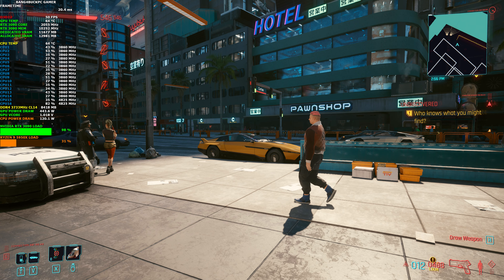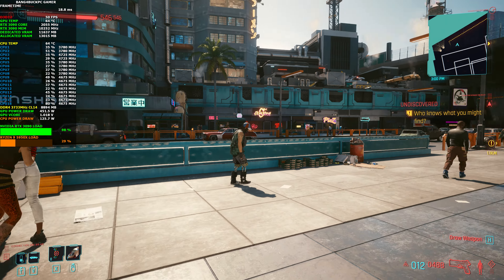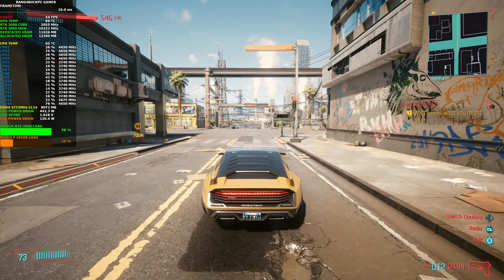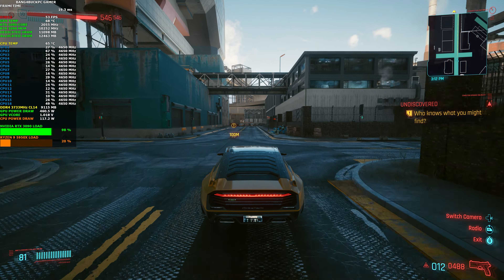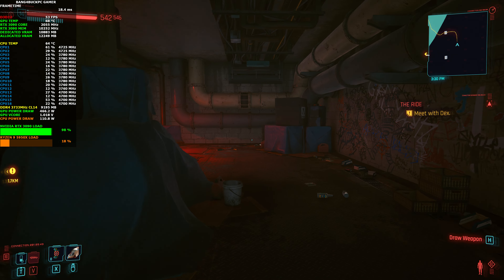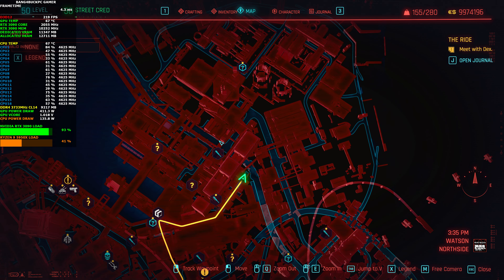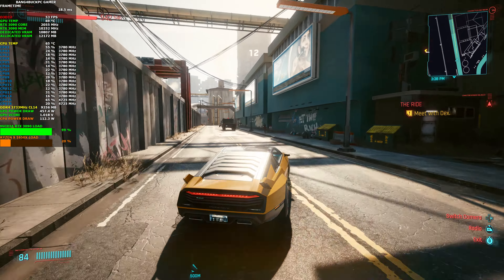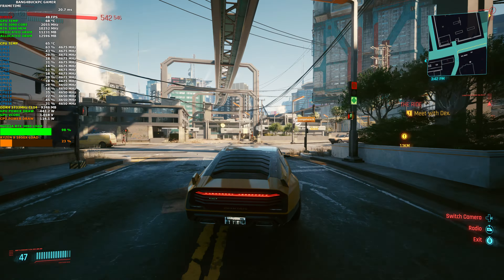Cyberpunk 2077 Ultra Settings Ray Tracing 4K DLSS With MODS | RTX 3090 | Ryzen 9 5950X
Check out how the NVIDIA RTX 3090 and 5950X handles Cyberpunk 2077 at Ultra settings 4K with MODS.

Mods Used
Head Start and New Game Plus

Custom Waterloop
EK Coolstream  PE 240mm Radiator
Gigabyte Nvidia GeForce RTX 3090 AORUS XTREME Resizable Bar Enabled, EVGA XOC 500W Bios

16GB DDR4 3200Mhz Patriot Viper Gaming
Microphone Blu Yeti Nano